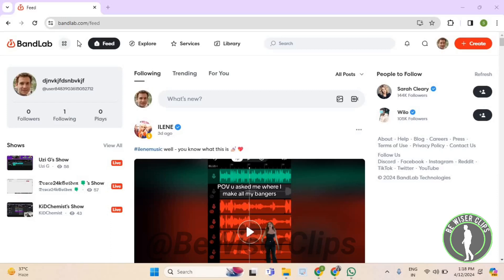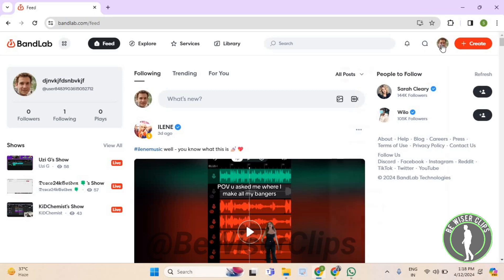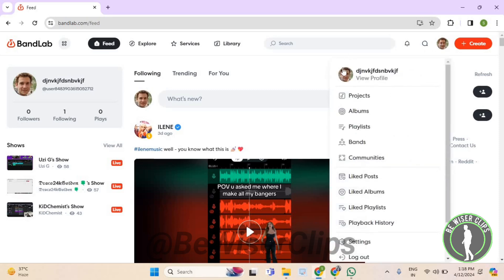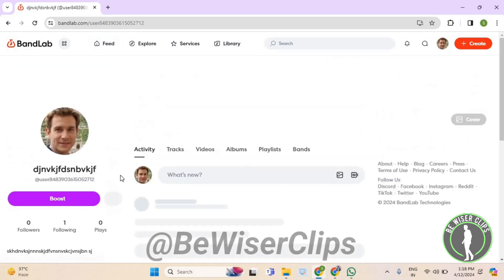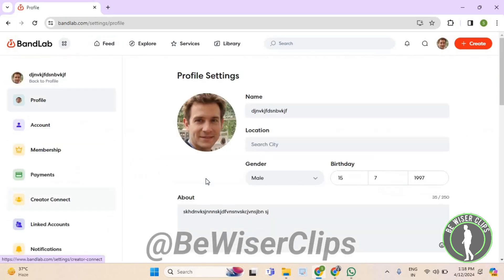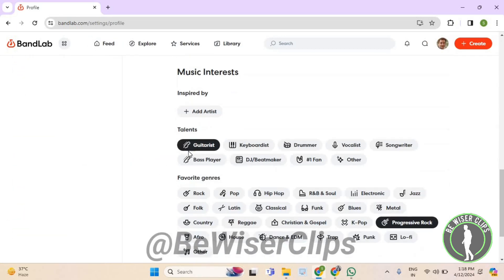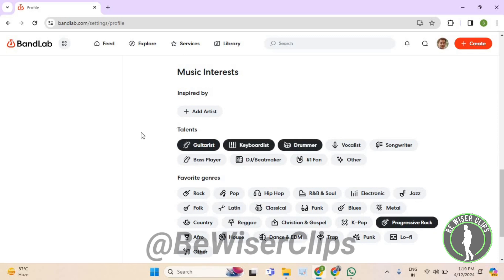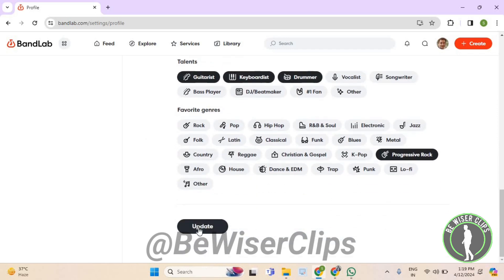How To Add Talents BandLab Tutorials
This video shows you How To Add Talents BandLab Tutorials Easily! Watch this Video till the end to learn How To Add Talents BandLab Tutorials.

Were you able to figure out How To Add Talents BandLab Tutorials? Share this with your friends who want To Add Talents BandLab Tutorials.

Problem Solved in this Video-:

What Do you Think of How To Add Talents BandLab Tutorials?